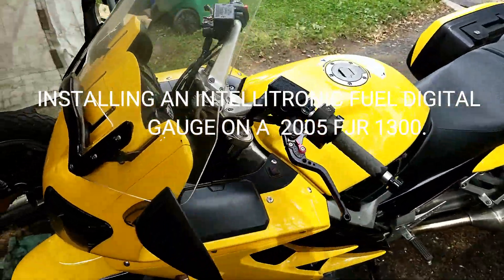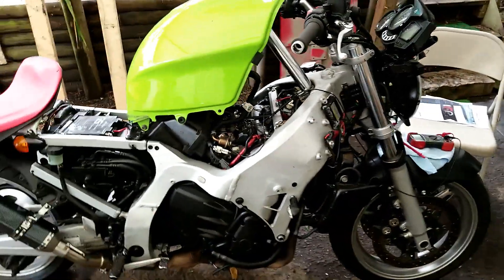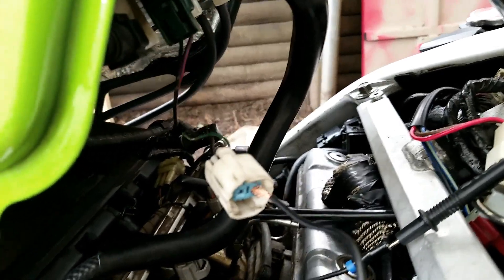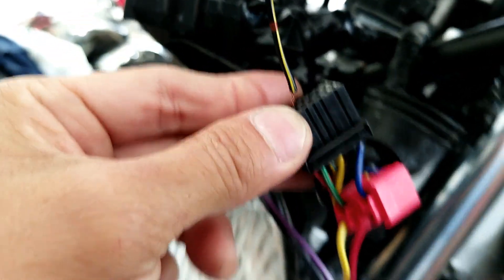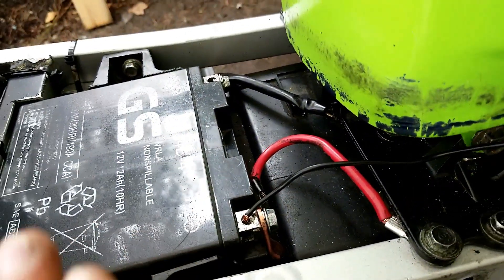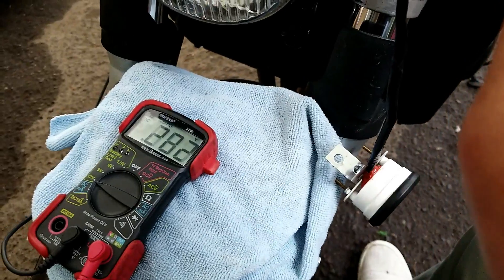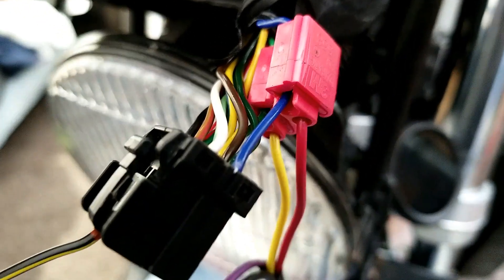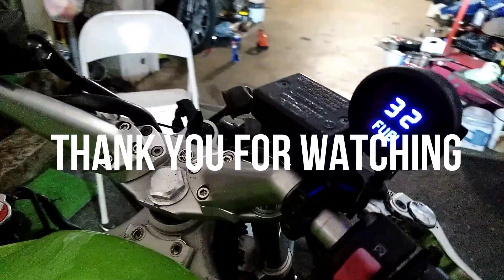INSTALLING AN INTELLITRONIC DIGITAL FUEL GAUGE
INSTALLING AN INTELLITRONIC DIGITAL FUEL GAUGE ON A 2005 YAMAHA FJR 1300.
CLUSTER/ INSTRUMENTAL PLUG

PIN # 10 IS SENDING UNIT WIRE
PIN # 16 IS POWER
PIN # 2 IS GROUND.